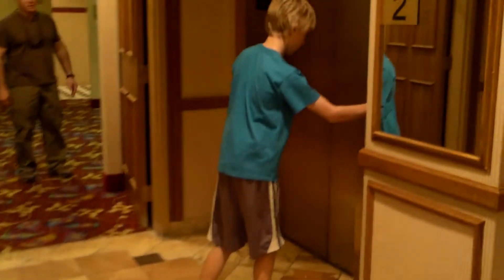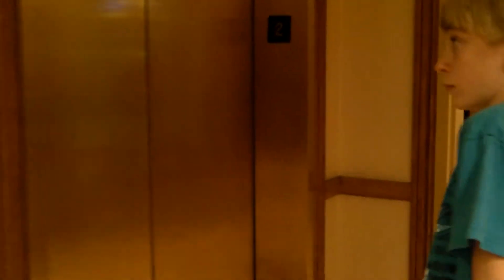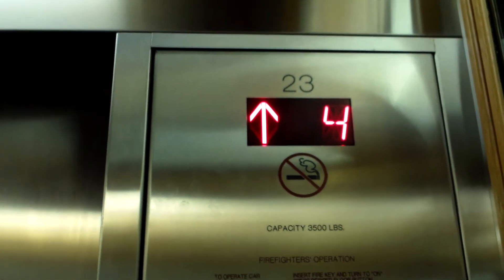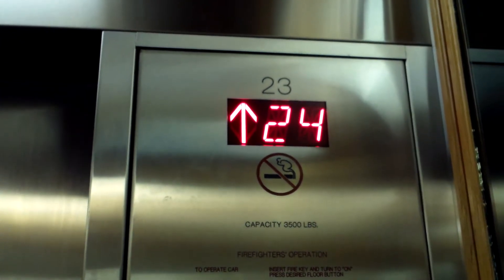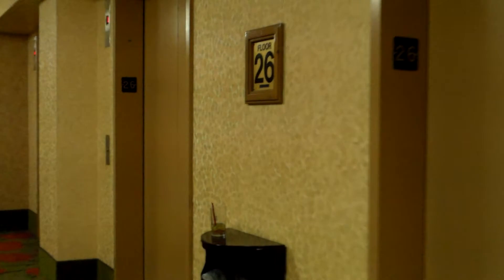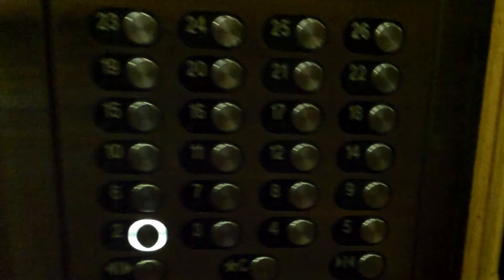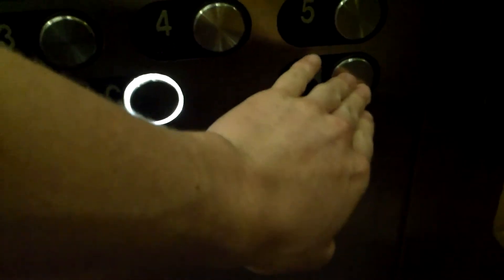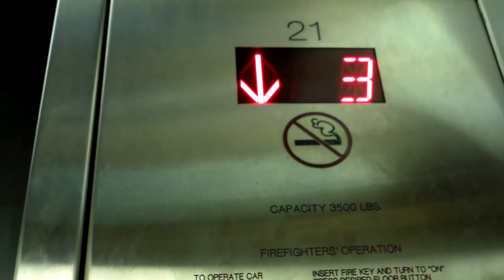Desert Traction Elevators at Riverside Hotel and Casino, Laughlin, NV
This seemed to be the tallest building in Laughlin, so I stopped here to check it out. The elevators appear to be unidentifiable, but a few people have me Desert Elevator. They have Innovation Prestige fixtures and old-style cabs with mirrors. They're also fairly fast and feel like they travel at 800 FPM. The specifications can be found below.

Brand: Desert Elevator Co.
Motor Type: Traction
Controller Type: Digital
Modernized: Yes
Hall Stations: Innovation Prestige
-Illumination Color: White
-Button Type: Flush
-Panel Finishing: Stainless Steel
Hall Lanterns: Innovation
-Illumination Color:
  -Up: White
  -Down: Red
-Lantern Style: Innovation Arrows w/ Pos. Indicators on lower floors.
Cab Stations: Innovation Prestige
-Illumination Color: White
-Button Type: Flush
-ADA Compliant: Yes
Indicator: ACME
-Illumination Color: Red
Cab Lanterns: None
Phone: Innovation
-ADA Compliant: Yes
-Location of Phone: On Panel
Door Type: Center Open
-Safety Sensor Type: Infrared
Fire Service: Phase I and Phase II 2000 Code
Capacity: 3500 Lbs
Speed: 800 FPM
Distance Traveled: 260 Feet
Floors Served: *C, 2-26 (13 skipped)
Year Installed: 1994
Cab Design Description:
-Floor: Casino-style carpeting
-Walls: Mirrors with wood borders.
-Ceiling: Wood Ceiling with hidden lighting
-Front and Door: Stainless Steel
Other Observations or Details: Some elevators have the Innovation Beep, while others do not.